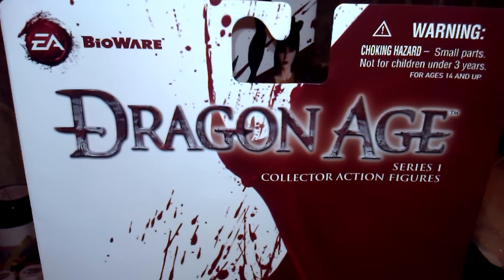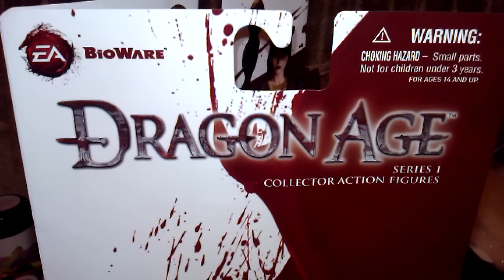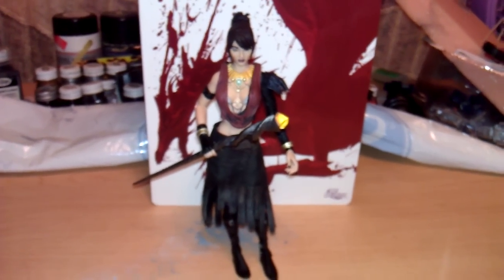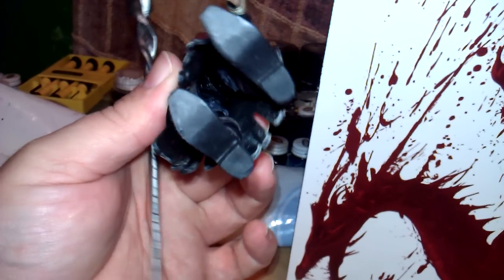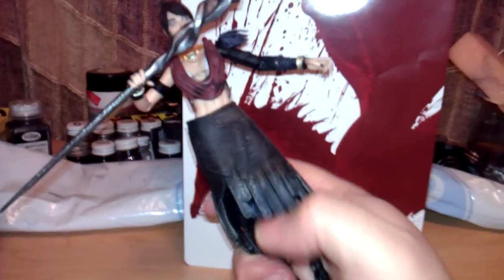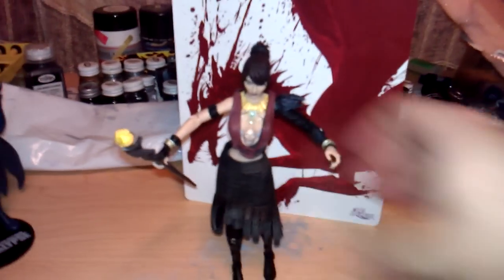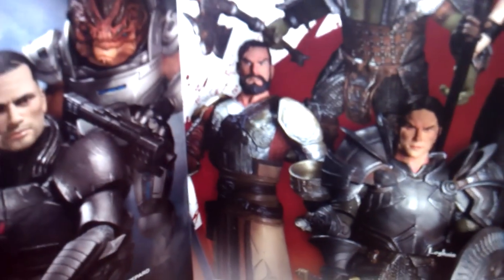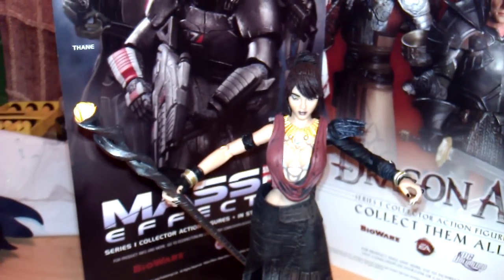dragon age collector action figure morrigan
morrigan from dragon age 0rigins